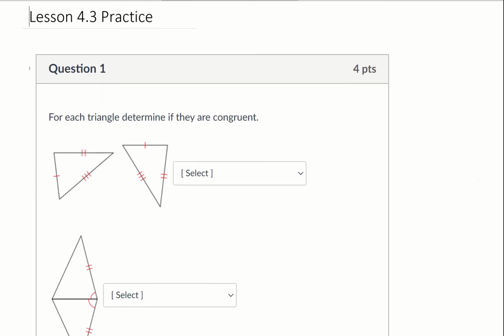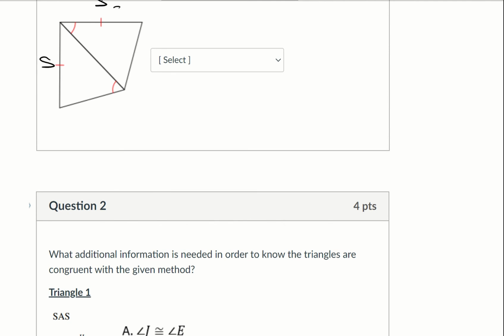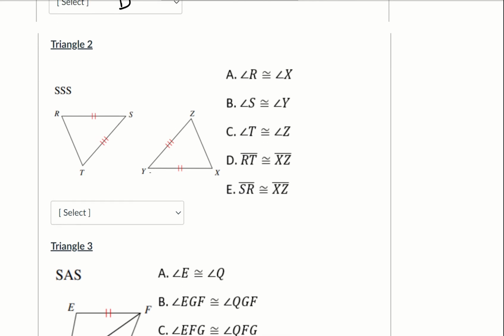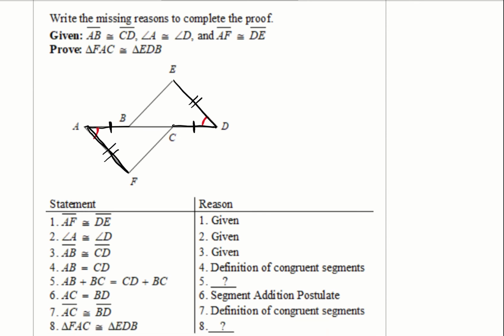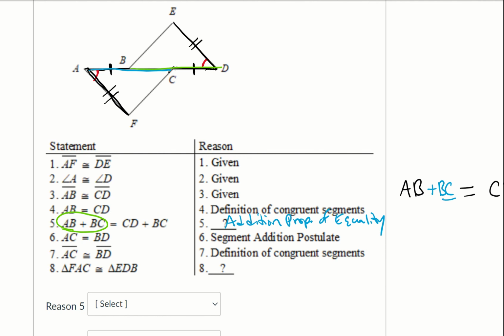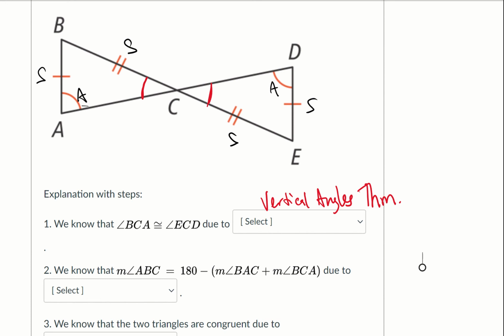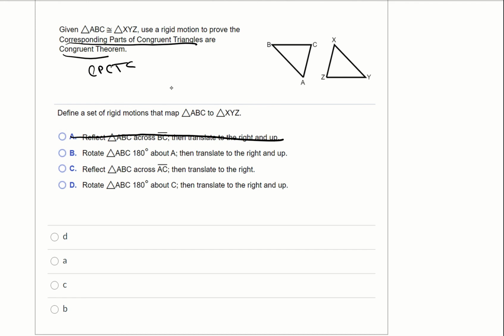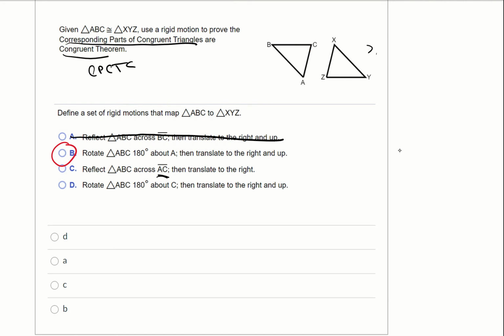Geometry Lesson 4.3 Practice